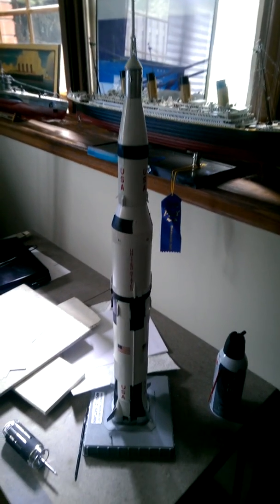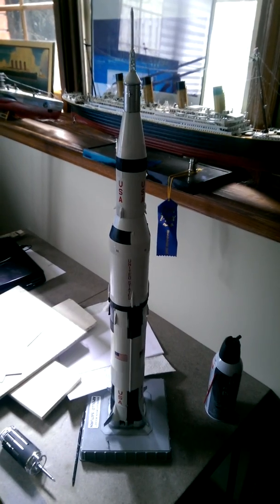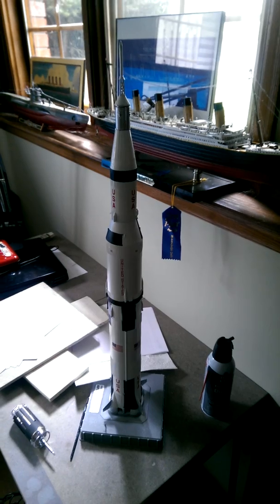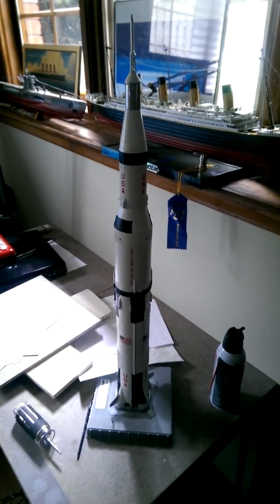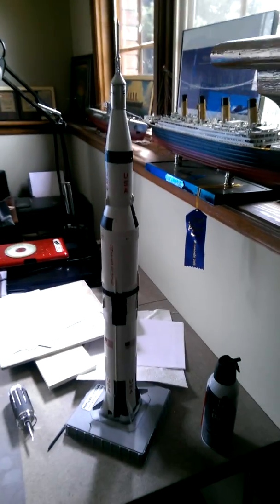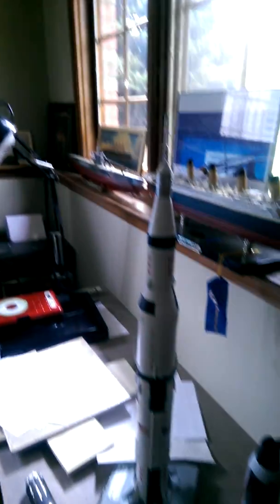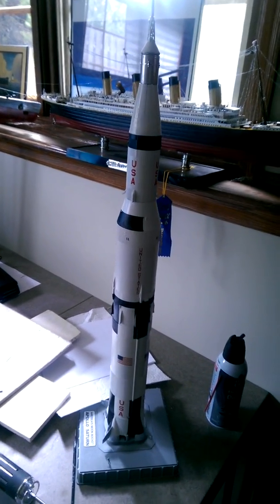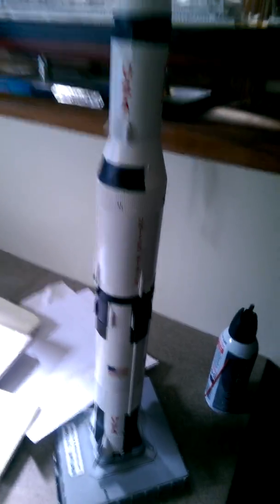Saturn V build part final